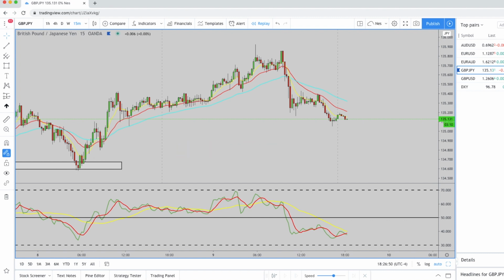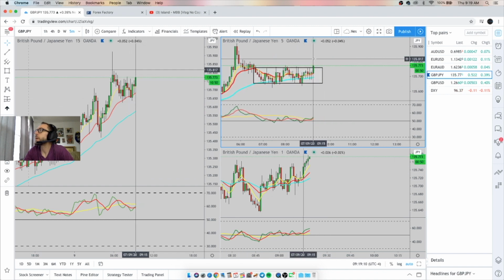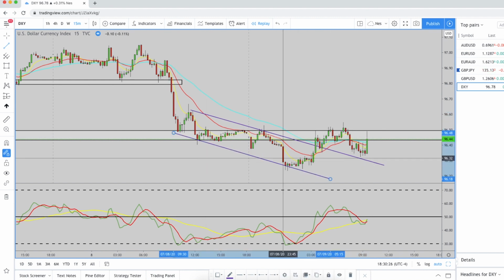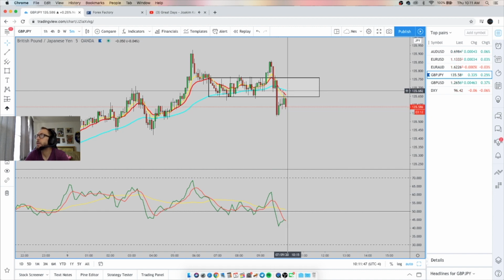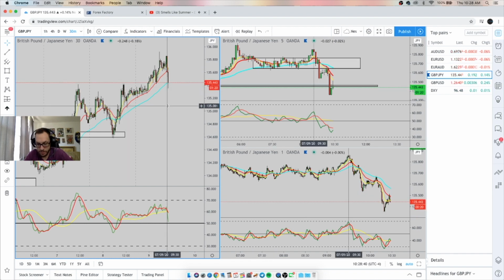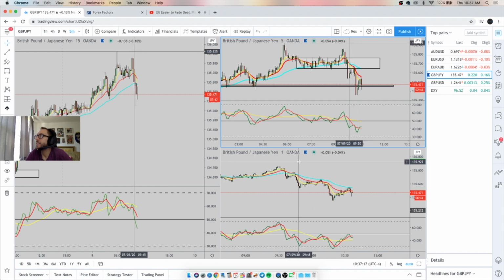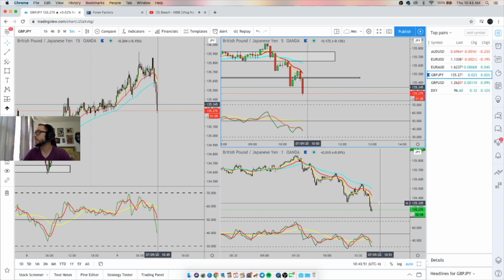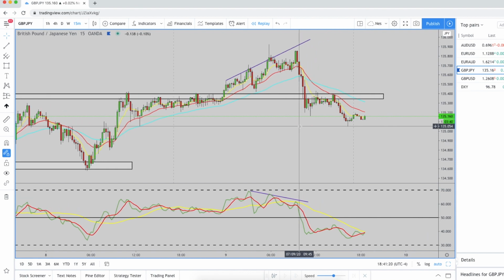Let The Market Move First! Comeback Winner!!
Got ahead of the market today and took an early loss. Stayed focused and came back to end the day profitable. I recap my 3 trades today with my live stream footage to show you how to let the market move first, and come out on top!!

I stream live on Twitch Monday-Thursday 8:30am - 11am EST
Twitch.tv/Nesfx

Trading foreign exchange on margin carries a high level of risk, and may not be suitable for all investors. Past performance is not indicative of future results. Before deciding to invest in foreign exchange you should carefully consider your investment objectives, level of experience, and risk appetite. The possibility exists that you could sustain a loss of some or all of your initial investment and therefore you should not invest money that you cannot afford to lose. You should be aware of all the risks associated with foreign exchange trading, and seek advice from an independent financial advisor if you have any doubts. The content provided by Nesfx is for entertainment only and Nesfx is not and does not claim to be a financial services provider. All content within this video is solely an expressed opinion and is not meant to be interpreted as financial advice. If you have an interest in trading the Forex market it would be best to seek advice from an appropriate financial advisor. Nesfx assumes no responsibility to anyone who places a trade based on information derived from this, or any of these youtube videos.